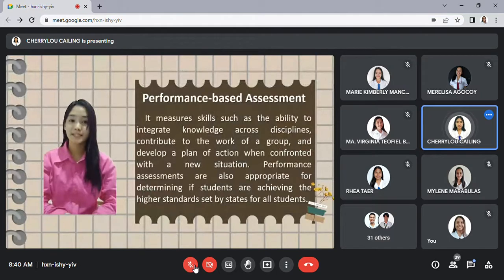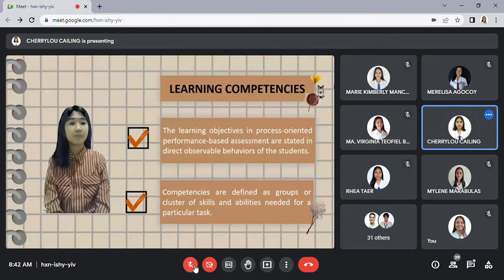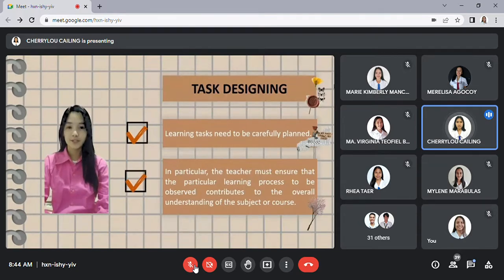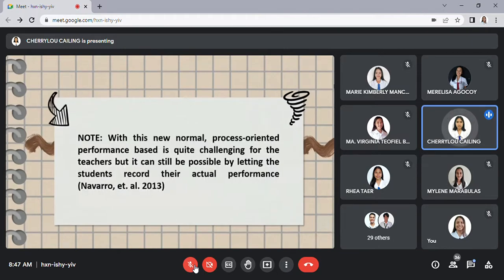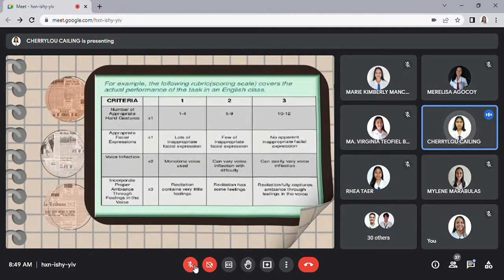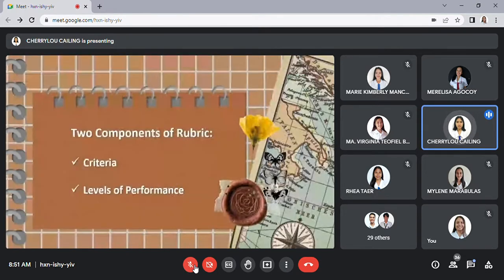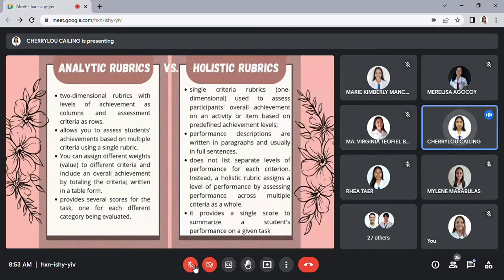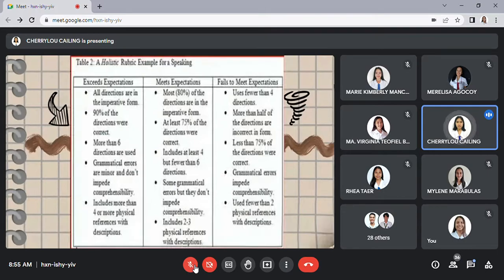Recorded G13 Process Oriented Assessment RV